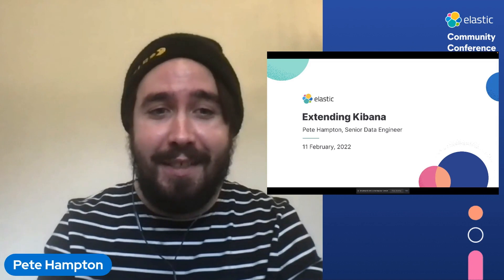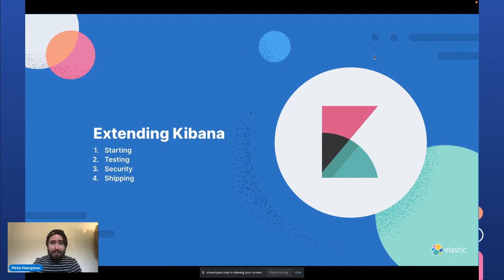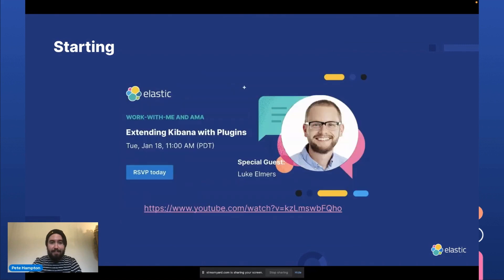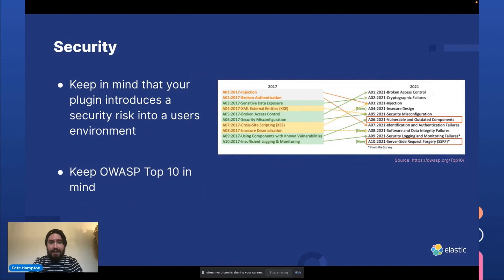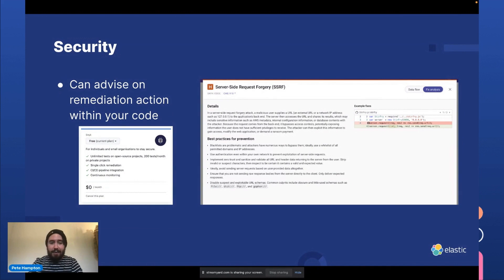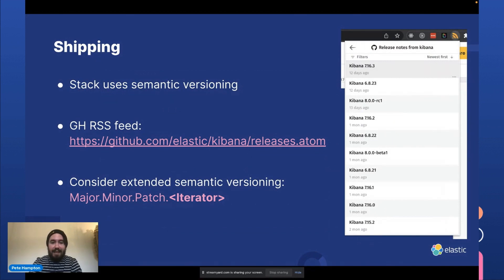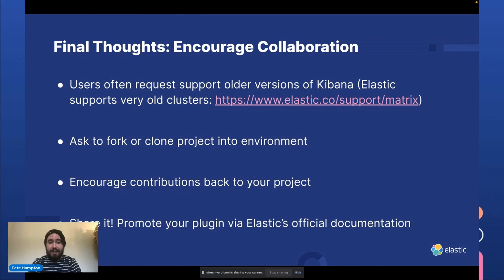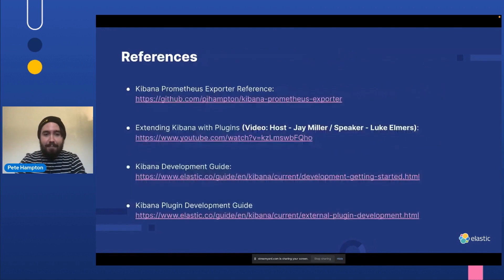ElasticCC: Extending Kibana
By Pete Hampton
Kibana can be extended with plugins to add additional functionality and screens. This lightning talk explores extending Kibana with an example that has been actively developed for 5 years. We present the how-to, best practices, and helpful tips and tricks to keep your plugins testable, secure, and maintainable.